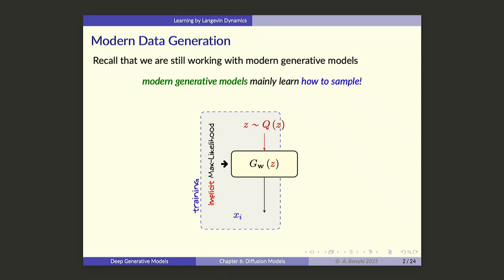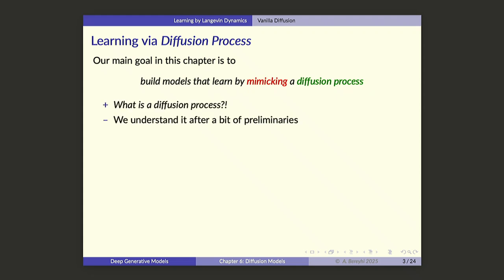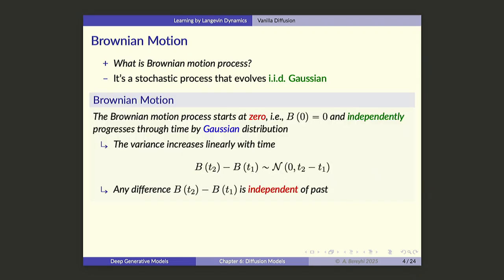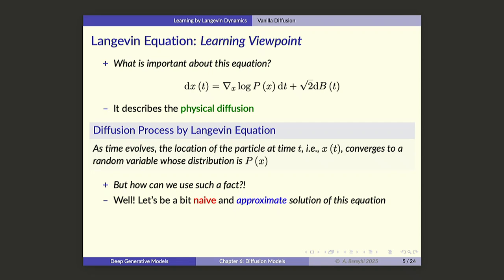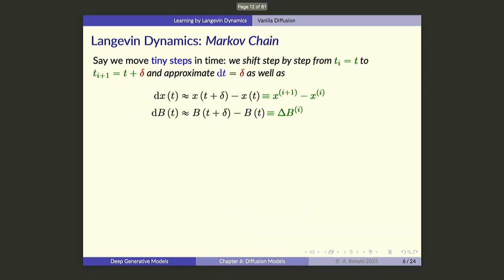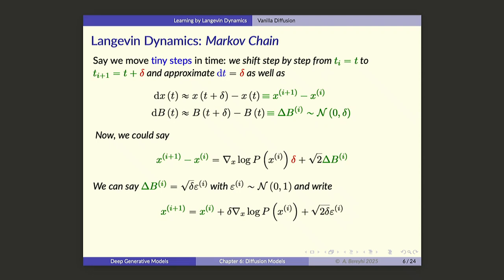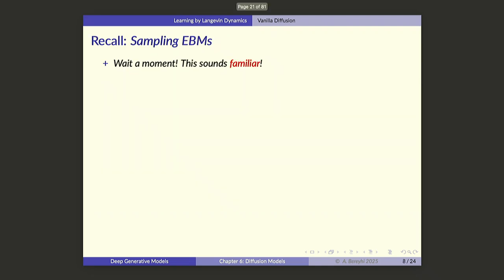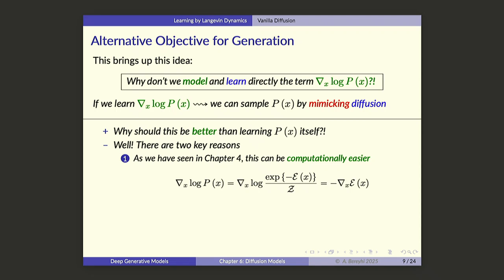UofT GenAI Course -- Lecture 42: Sample Generation By Langevin Dynamics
In this lecture we start with the most basic diffusion-based generation framework which uses Langevin Dynamics to sample from data distribution. We understand that we only need to know the score function to generate by this approach.